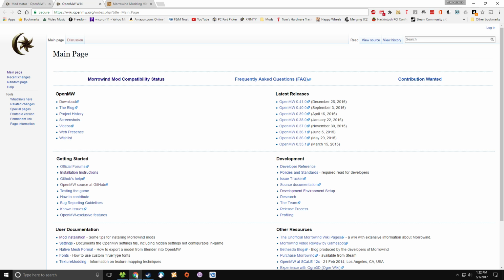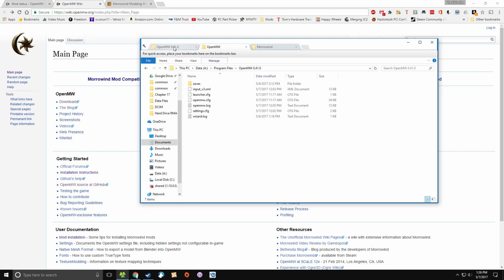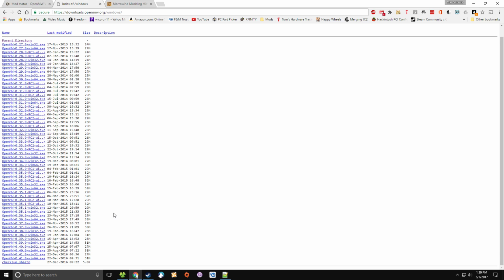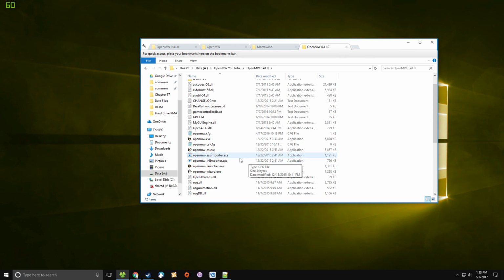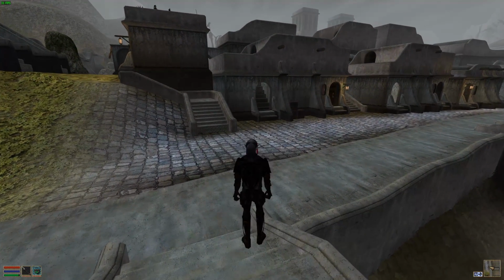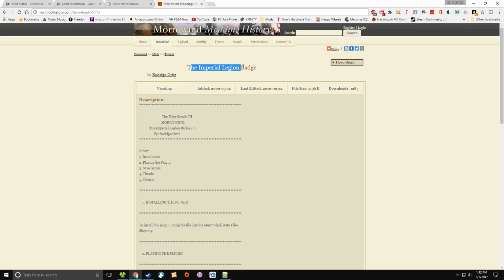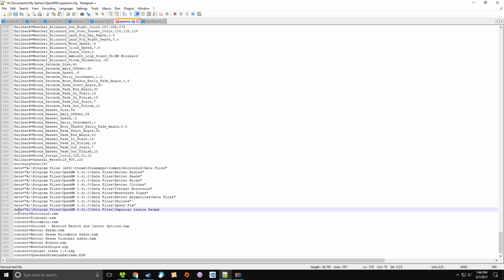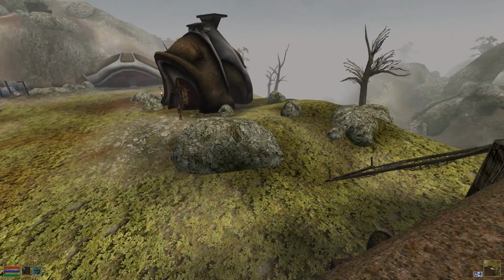ULTIMATE OpenMW Guide! COMPREHENSIVE Installation of OpenMW Program and Mods!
Welcome back to a new video! Today, we will take a look at the OpenMW project. This project attempts to open source Morrowind's game engine for further compatibility and stabilize performance. We will be installing OpenMW and testing mods in this video.

Timestamps:

Introduction: 0:00
Helpful programs: 2:50
Installing OpenMW: 5:25
Running OpenMW; showcasing menu options: 11:40
Mod Installation: 15:25
Proof of successful mod install/ wrap-up: 21:30

I own no content in this video. The OpenMW engine is open source. I only take credit for recording gameplay.